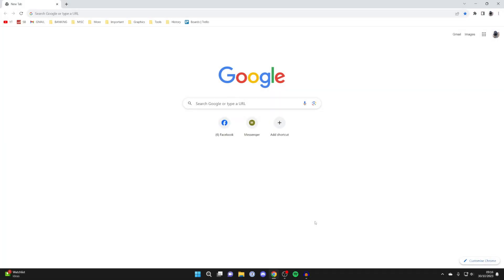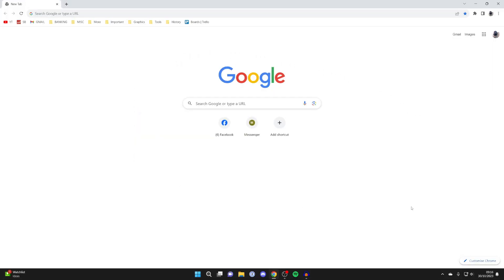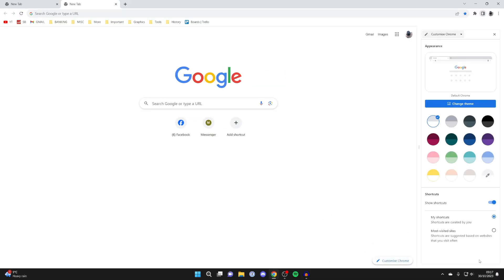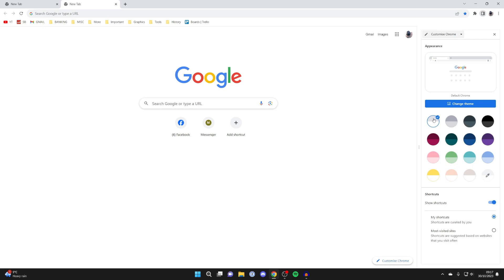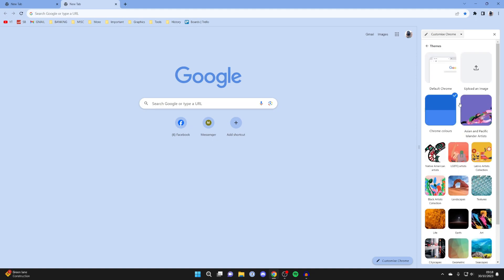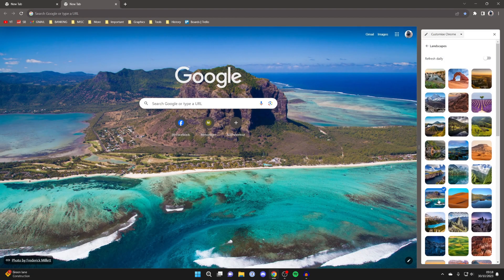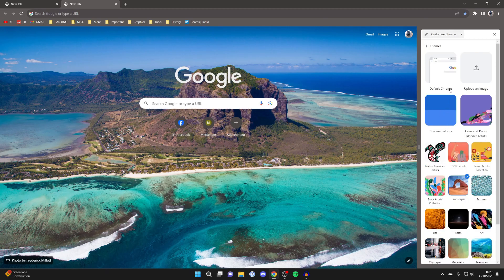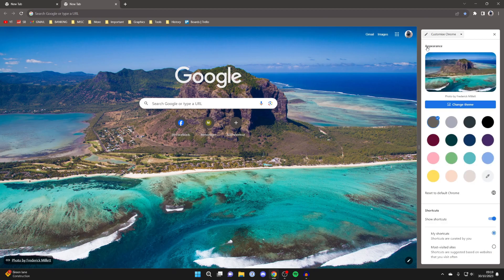How To Change Google Chrome Theme - Full Guide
Learn how to change google chrome theme in this video.

GuideRealm